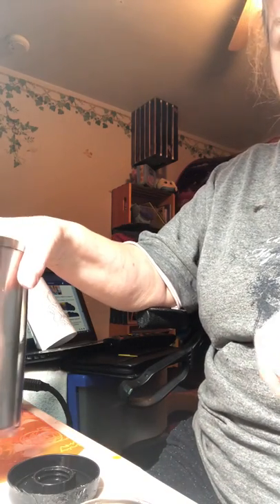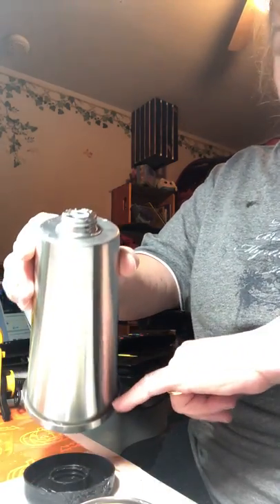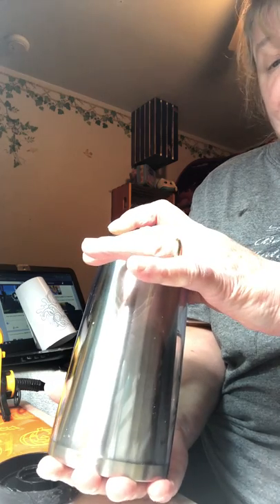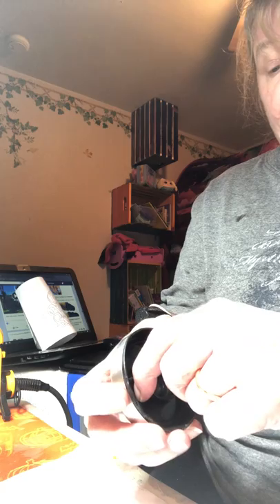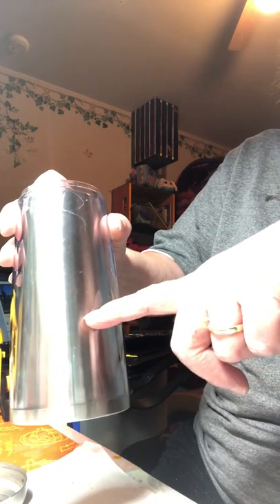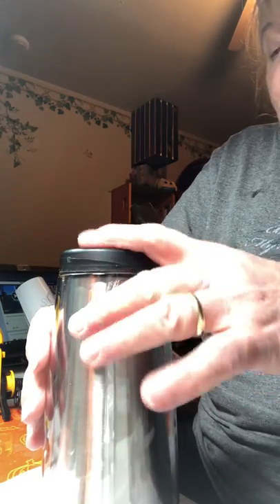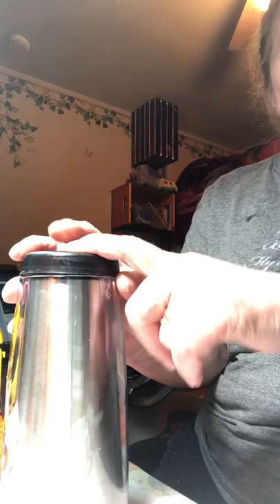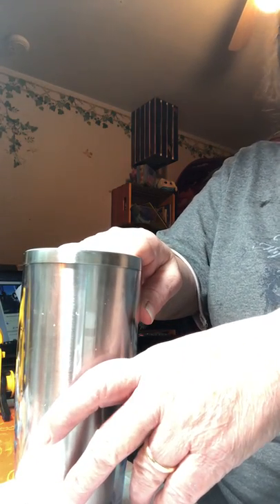Snow (glitter globe ) Tumbler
a video of how to so the glitter globe tumbler
tumbler storyboard tumbler was purchased from stainless depot.
glue JB weld or you can use aquarium glue I used Aquarium sealant and found that if by chance you put hot coffee or liquid in it that it doesn't stay sealed . But some feel that is untrue , my personal experience I will not use it . but it is a personal choice ,